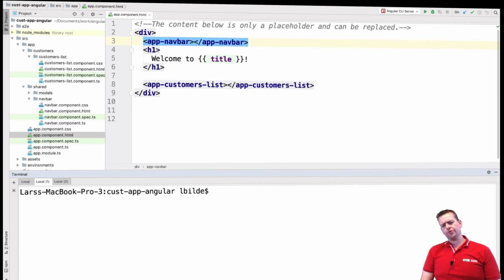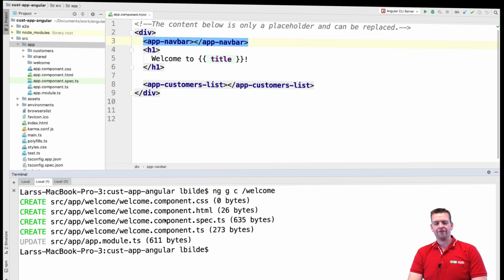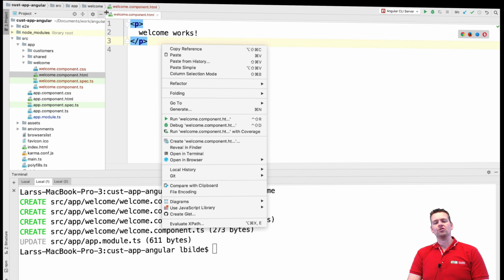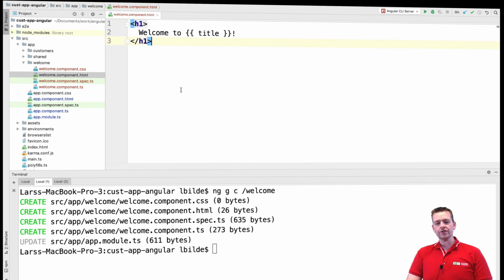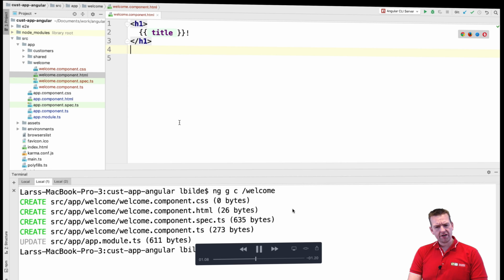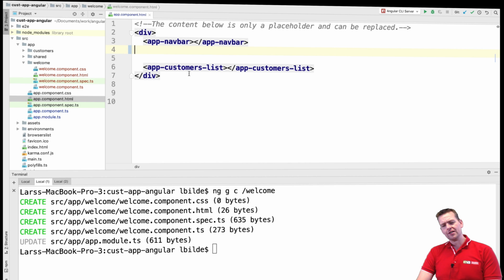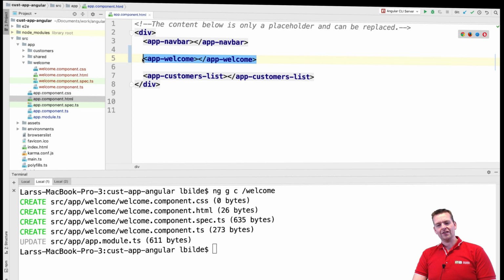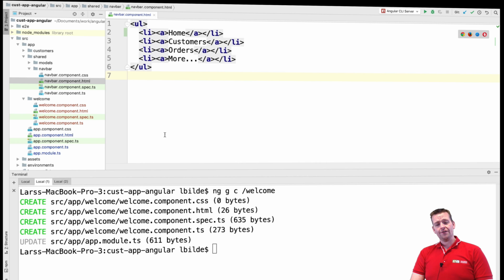Angular7+ using REST API 2018 | S5P13 | Adding a Welcome Component